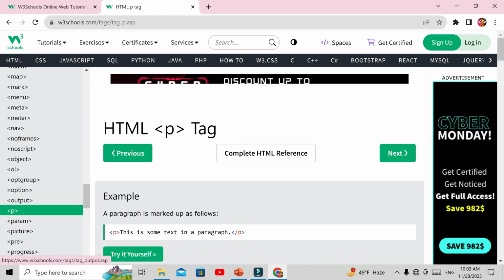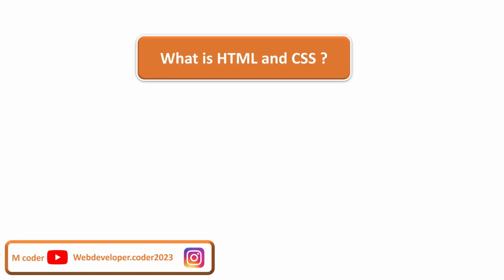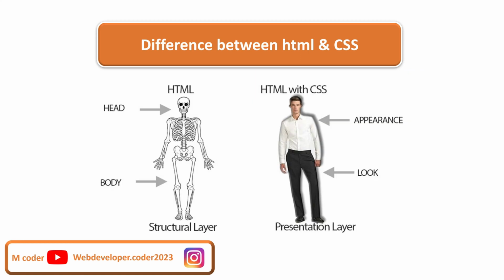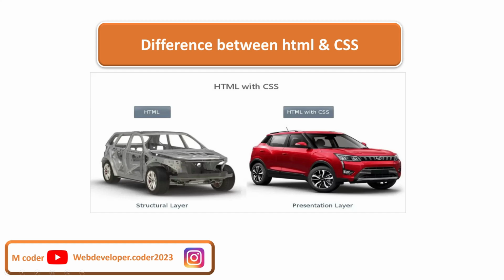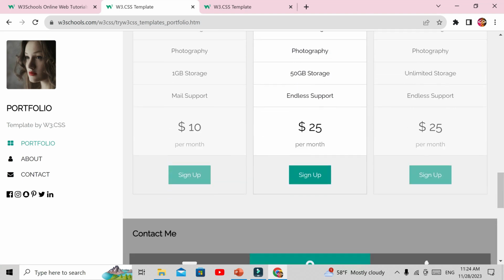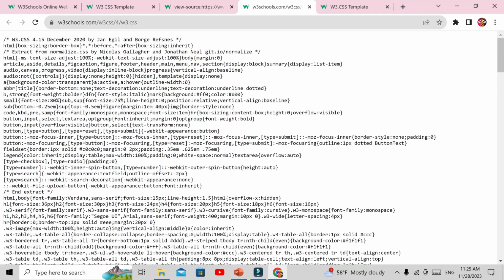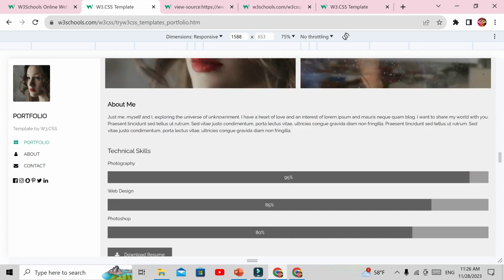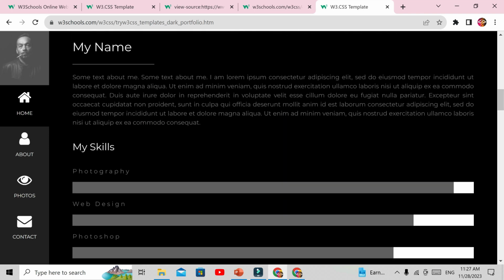HTML Tutorial : Introduction of HTML| web development tutorial- part1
💥In this section, we had a brief introduction about HTML and CSS.
Video Contents :

00:00 - Intro myself
01:03 - Intro html course
01:28 - Intro w3school website
02:54 - What is html and CSS?
03:07 - Difference between HTML and CSS
05:02 - Check out two templates of web pages with HTML and CSS